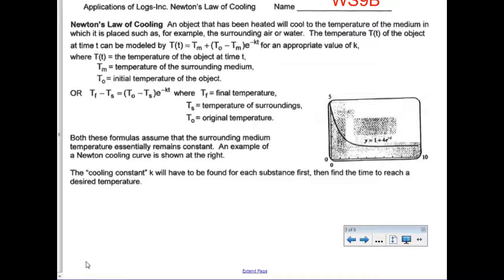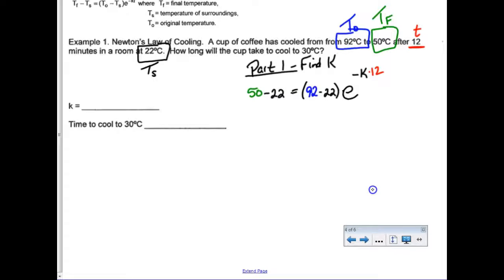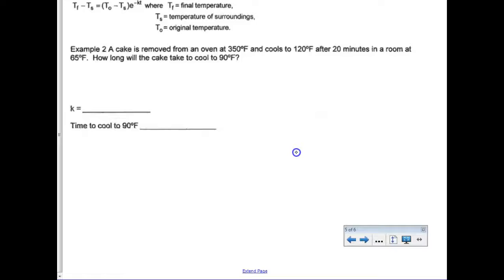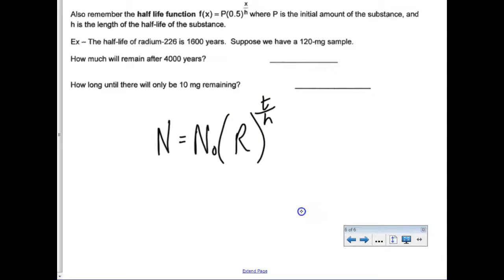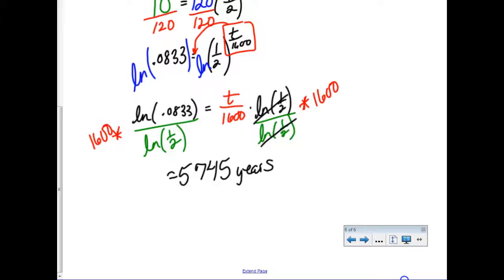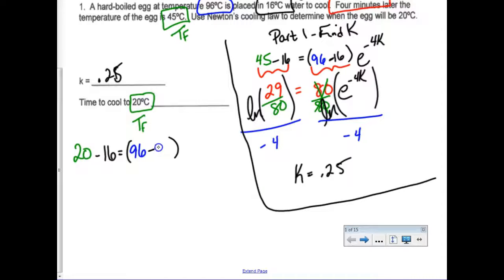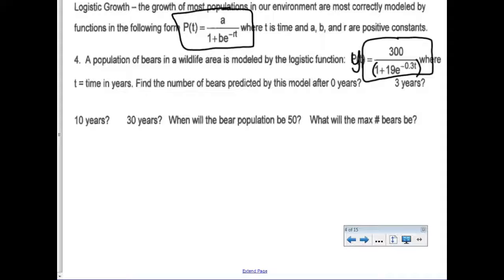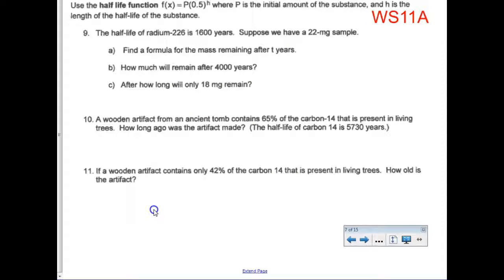PreCalc WS9B Newton's Law of Cooling and other Apps 2018